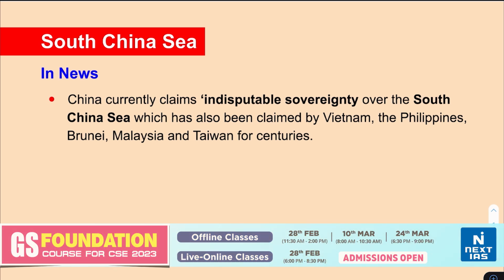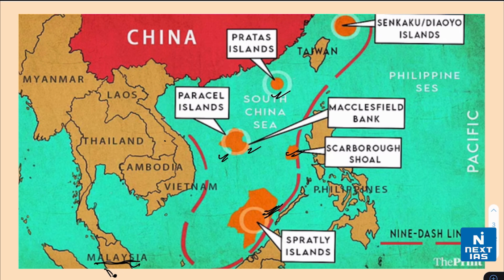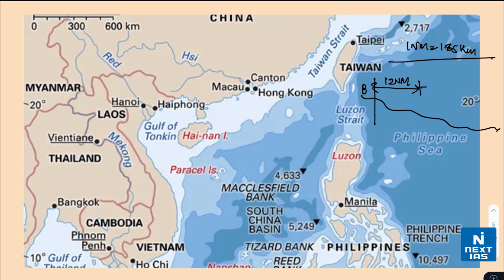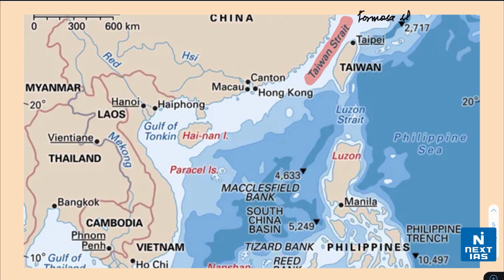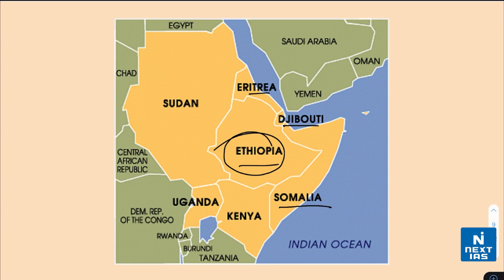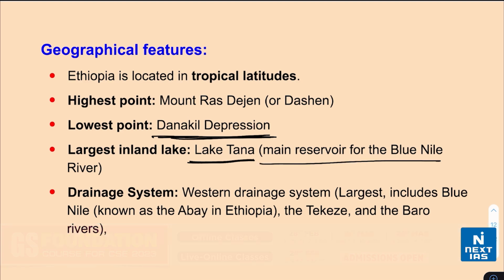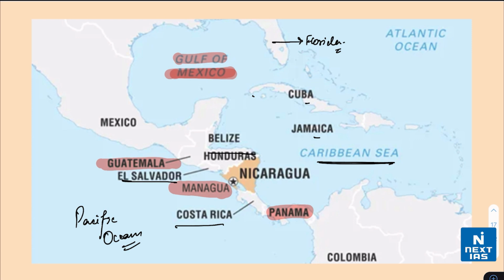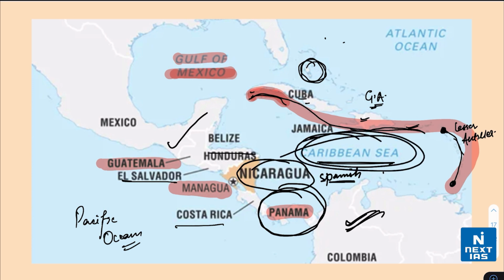Places In News | Geography Mapping Series UPSC | Current Affairs | NEXT IAS